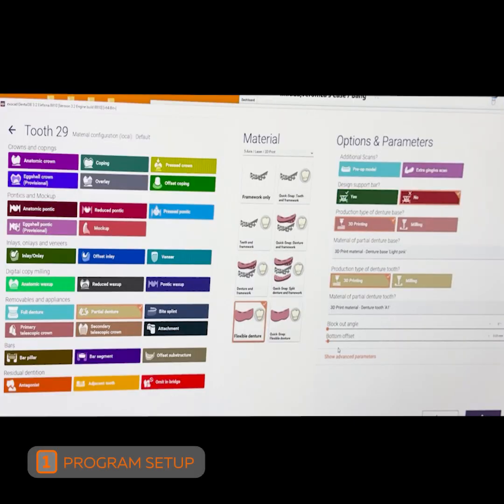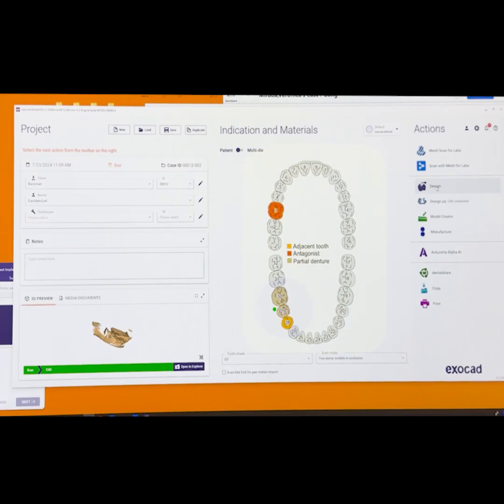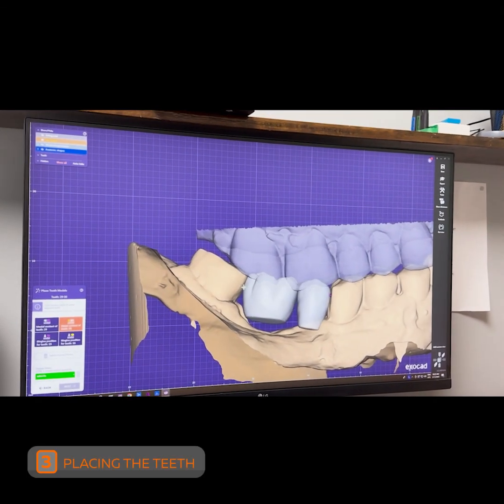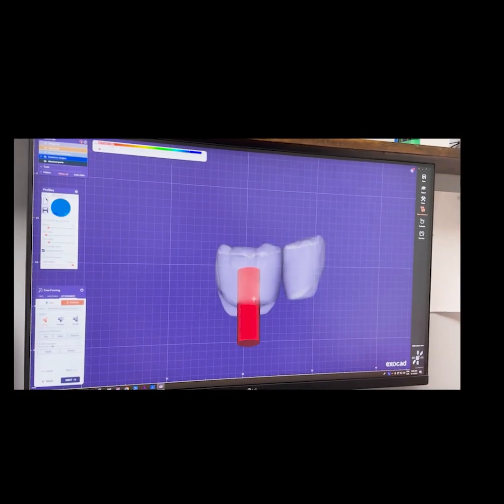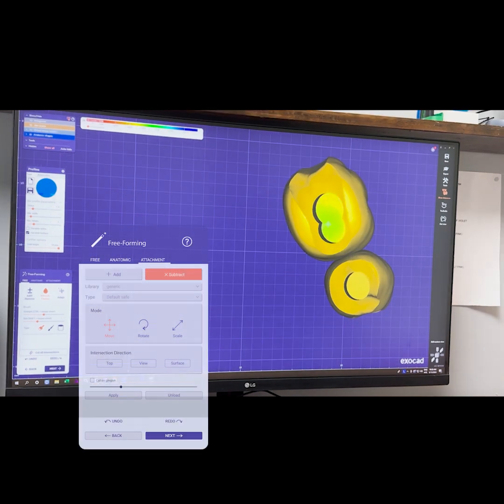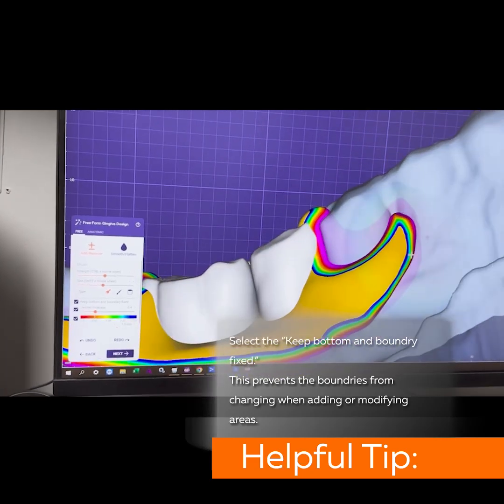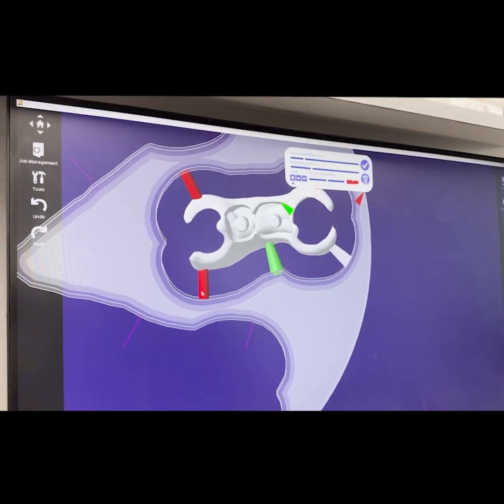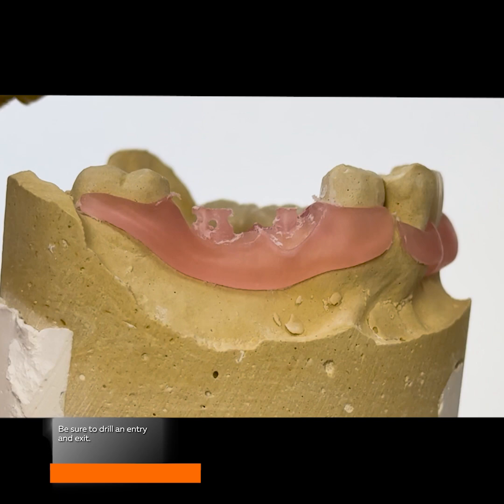TCS Millable Discs Exocad Demo